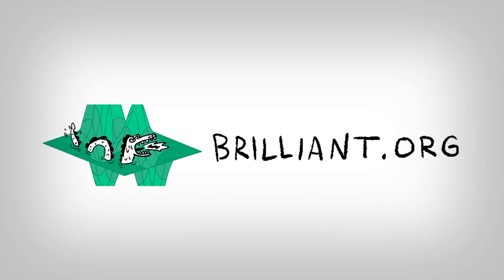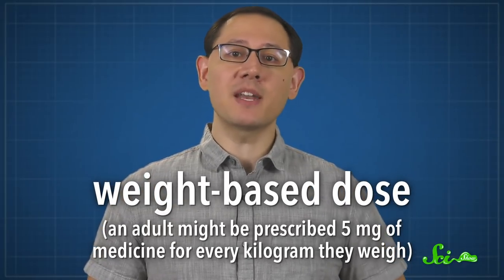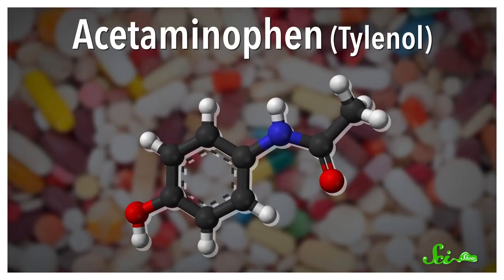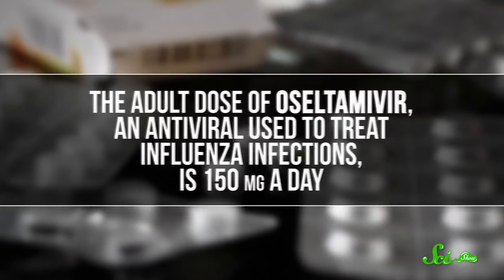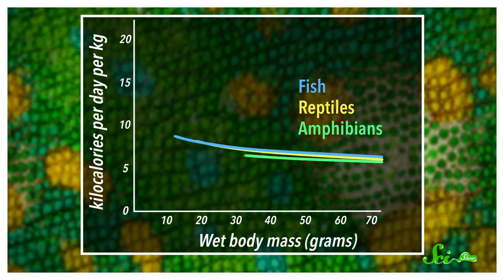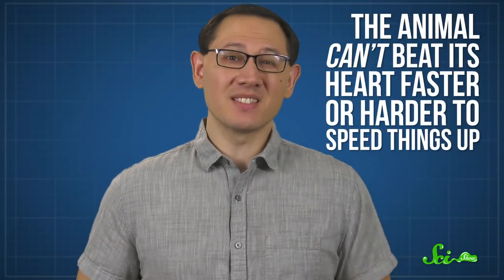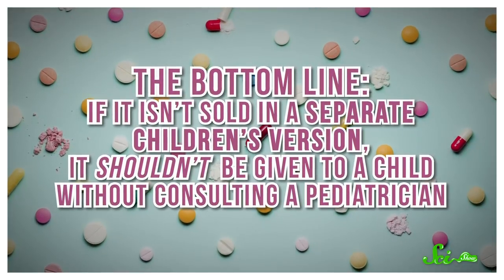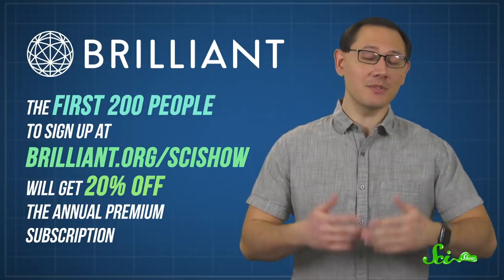Why Can't Kids Just Take Smaller Doses of Adult Meds?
You might have noticed that lots of drugs have special children’s formulas, and you might think that’s because smaller people need smaller doses. But you’d be wrong! Because kids aren’t just tiny adults.

Special thanks to Dr. Kenneth Nagy for providing metabolic rate information.